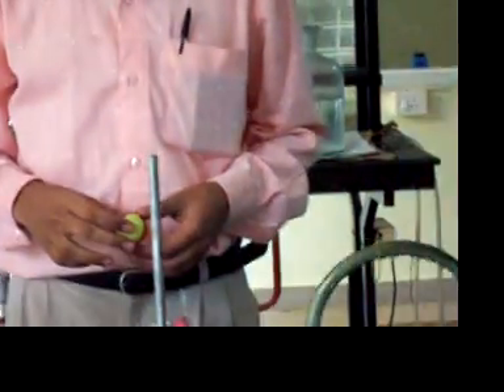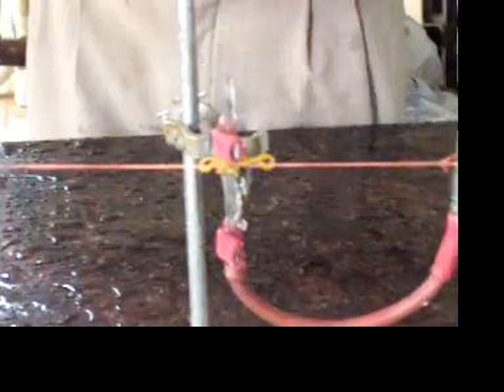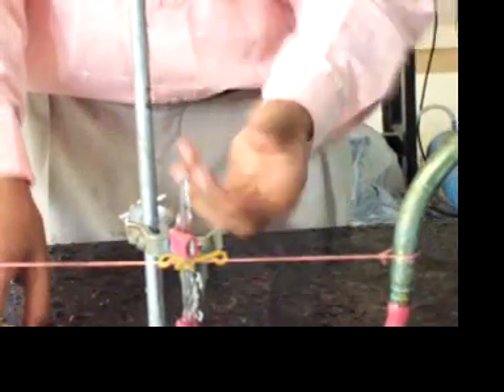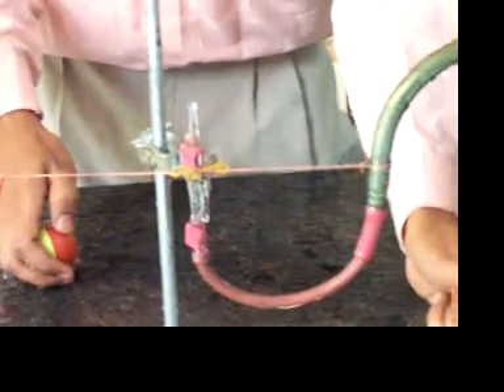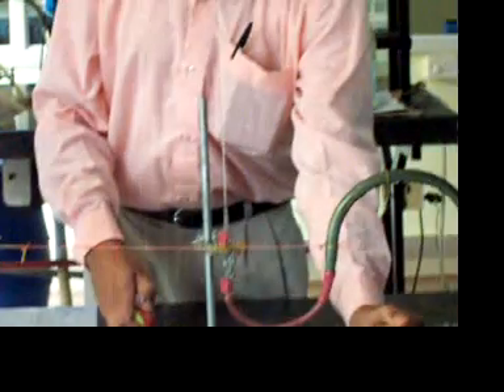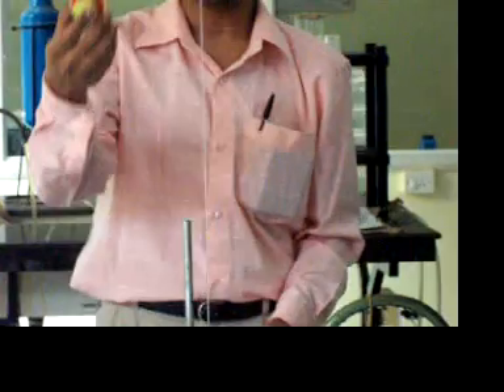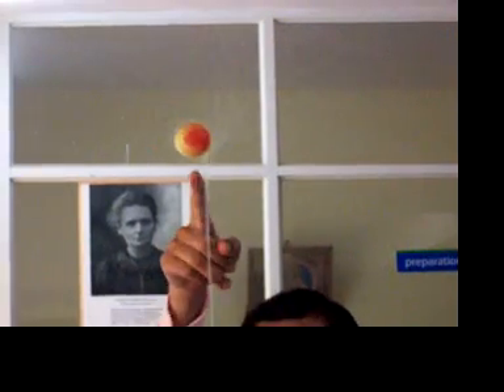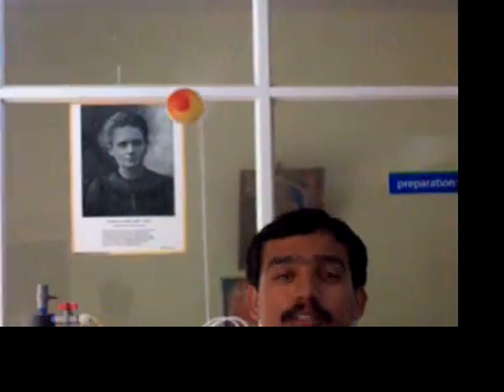physics experiments ravish high school project demonstration of Bernoulli's Principle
Motion of aeroplanes,fluids etc are studied through Bernoullis principle